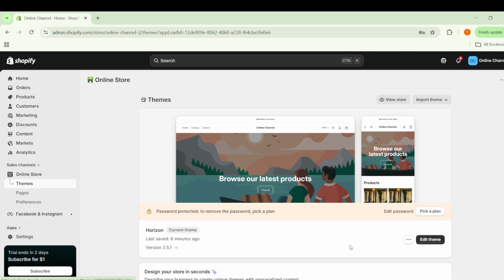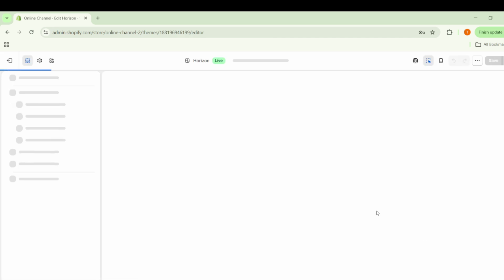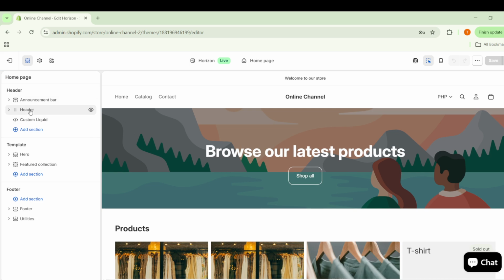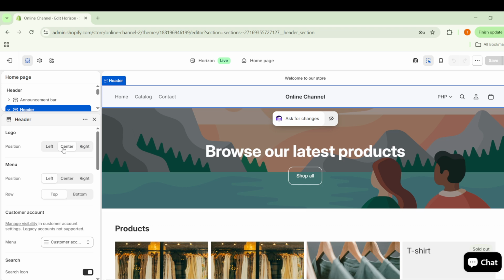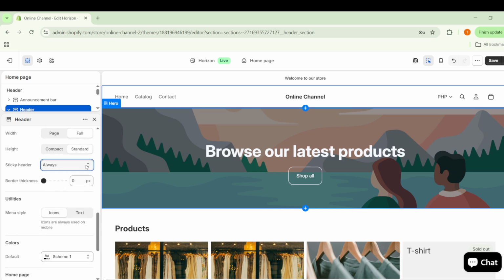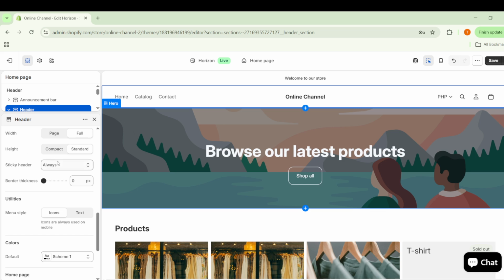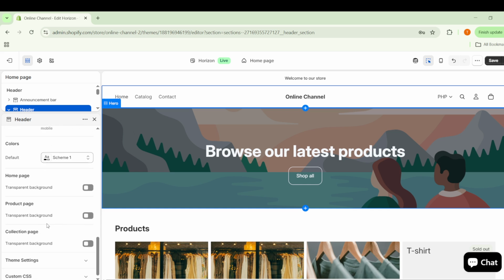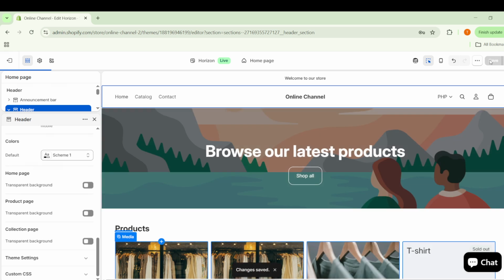How To Make Logo Bigger In Shopify [2026 Guide]